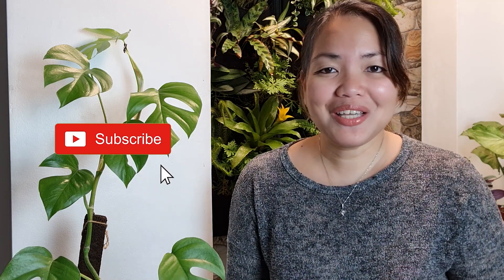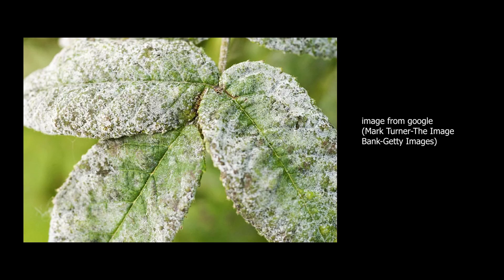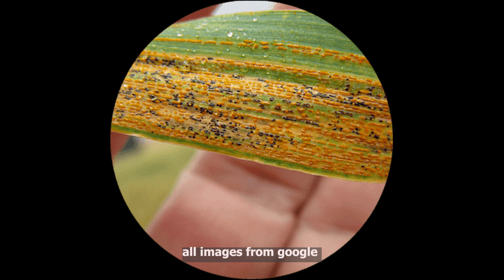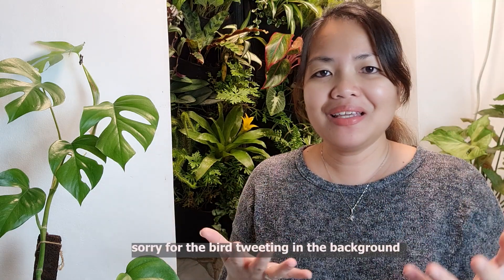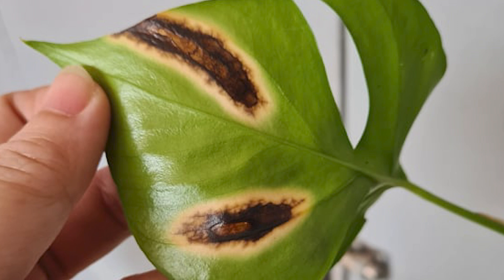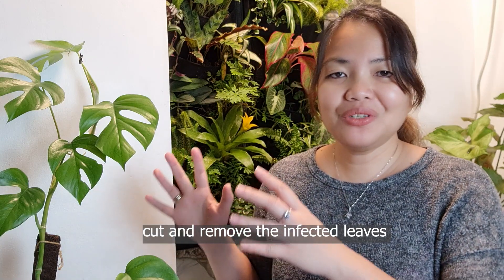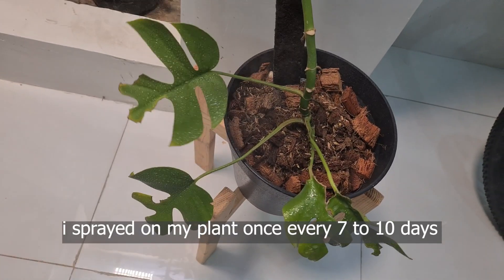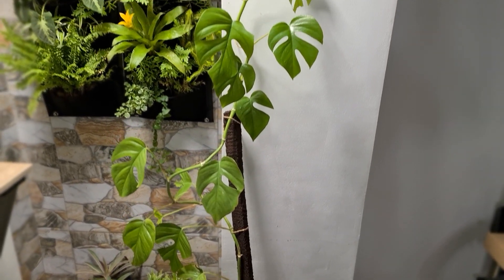PLANT FUNGAL INFECTION 🤦‍♀️ | How to Identify and Treat your Plant from Fungal Disease?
Hey plantitas and plantitos! For today's episode, I'll be sharing with you some basic information about plant fungal infection. Unfortunately, my raphidophora tetrasperma got infected, and on this video I will walk you through on how I identified that it is indeed caused by fungi and how I treated her for recovery. Did you know that fungi thrives in wet humid season? So stop misting your plants as they will just dry out fast with the kind of weather we have here.

Spread the good vibes! Love plants to plant love! :)

|| Products and Tools I use ||

Pocket Hanging Vertical Garden Planter - 7 pocket (Pocket Hanging Vertical Garden Planter)
3in1 Soil Moisture Sunlight Meter PH Tester Plant Analyzers (3in1 Soil Moisture Sunlight Meter PH Tester Plant Analyzers)
Lightweight Long Mouth Plastic Watering Can (Lightweight Long Mouth Plastic Watering Can)

Title : Mama's Whisper
Artist : The 126ers
Genre : Pop
Mood : Calm